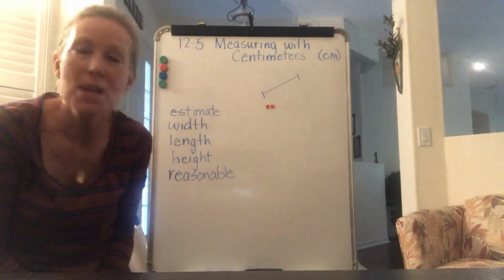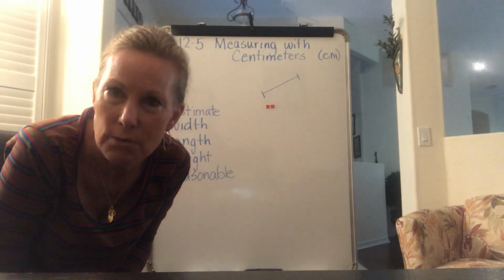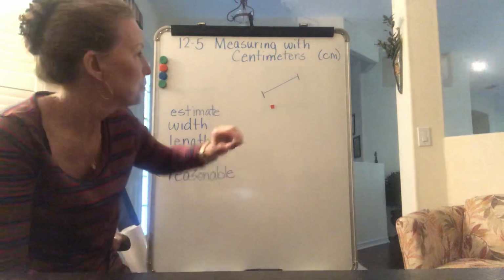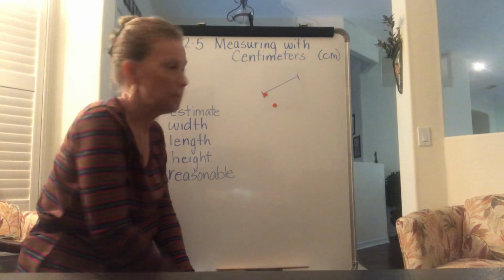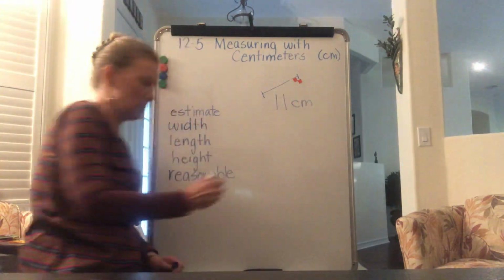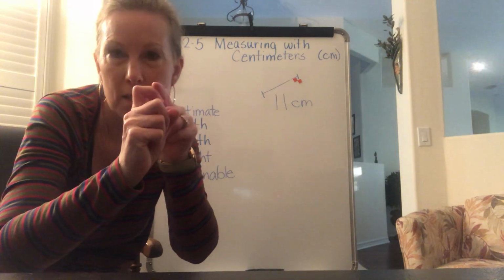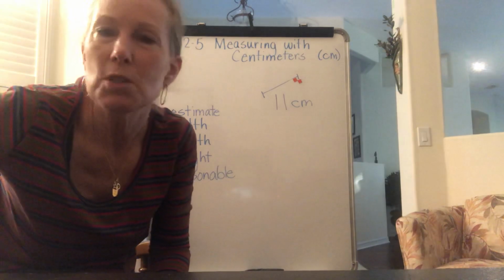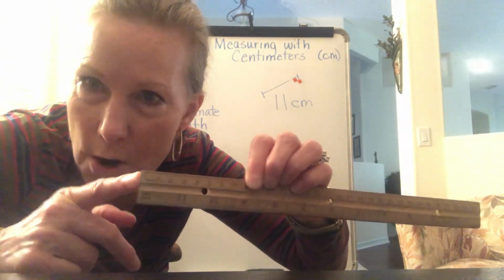DLD 5 Marh